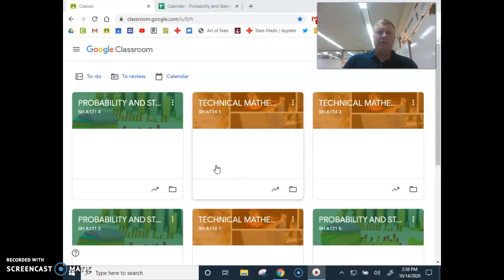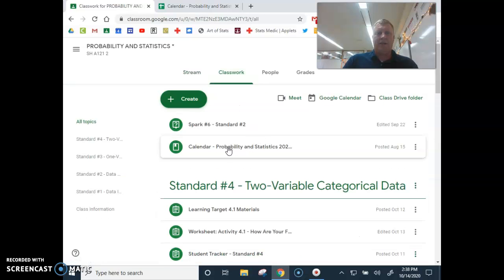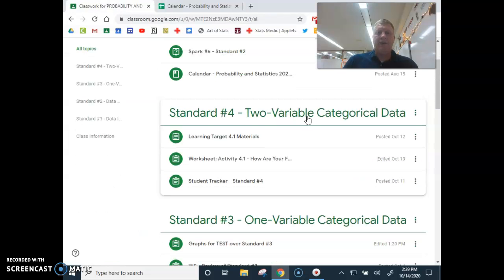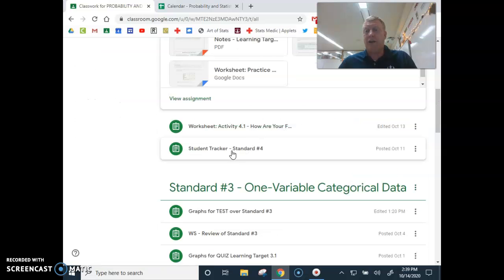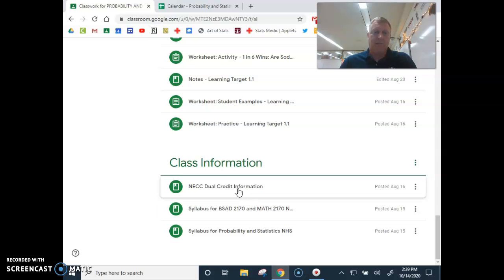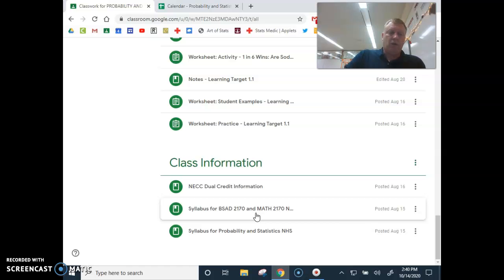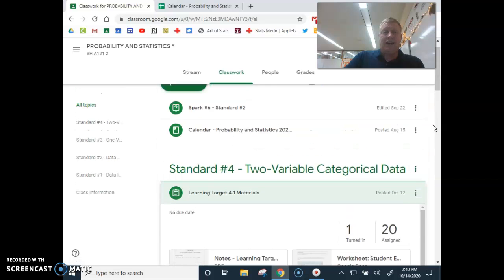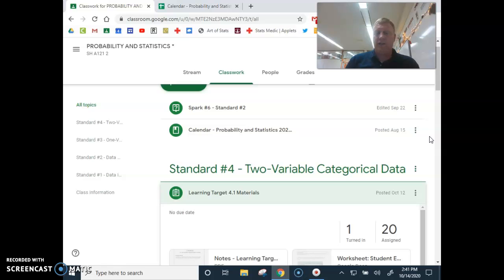PTC Introduction - Probability and Statistics